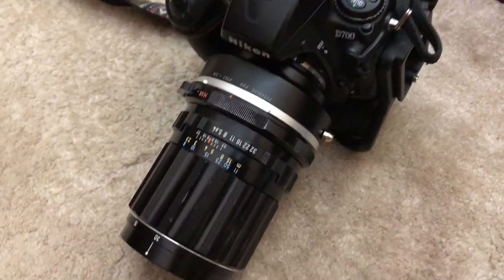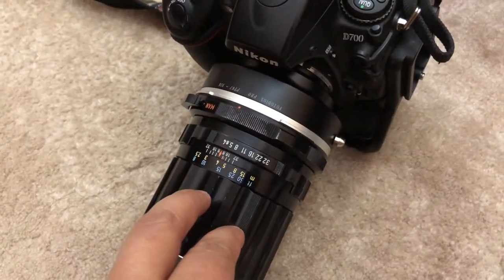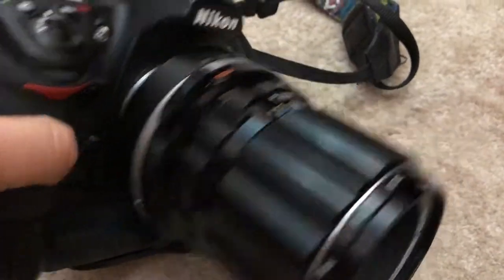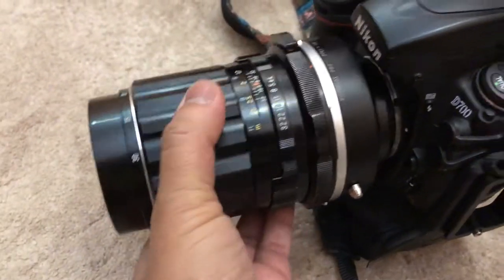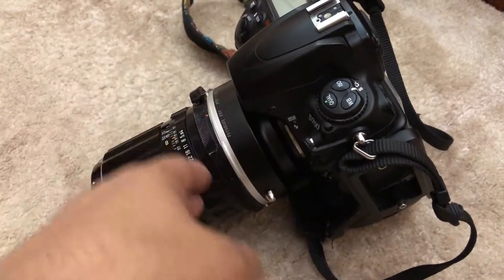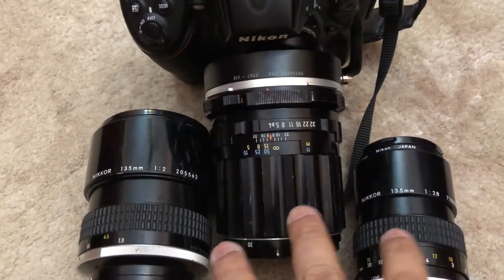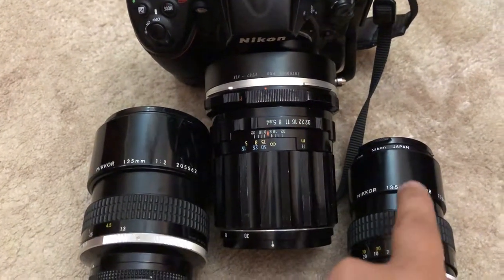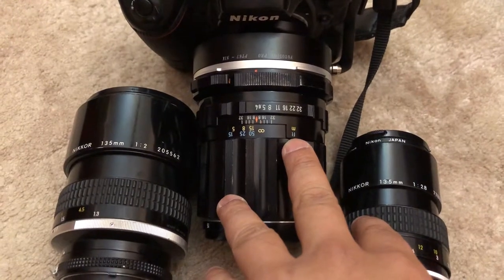Using Medium Format lens on Nikon DSLR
I came across an adapter which makes you use medium format lenses over Your DSLR. This opens a whole new dimension of opportunities of using some old super sharp medium format lenses which is available so cheap now. Of course that multiplication factor play a key role but your full frame or crop sensor ultimately going to capture the "central best" part of the lens. The adapter i used was a passive dumb adaptor but if you know how to control the exposure, it shouldn't be an issue. Below is the link for the adapter.